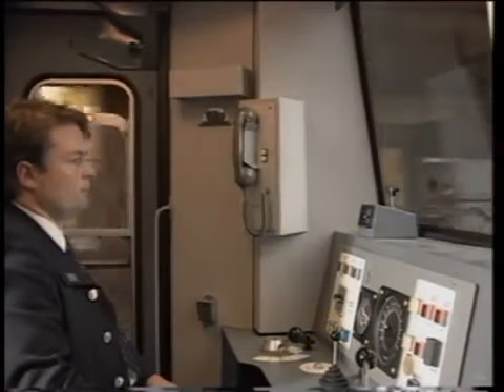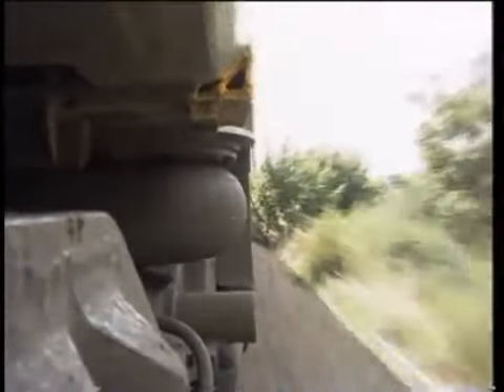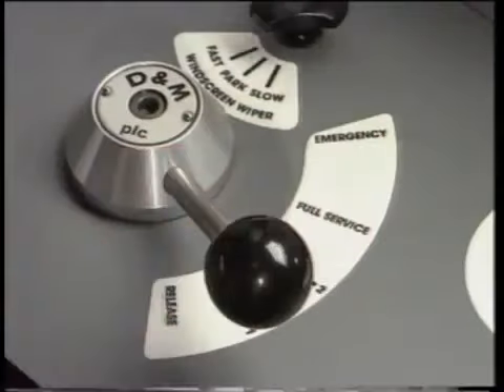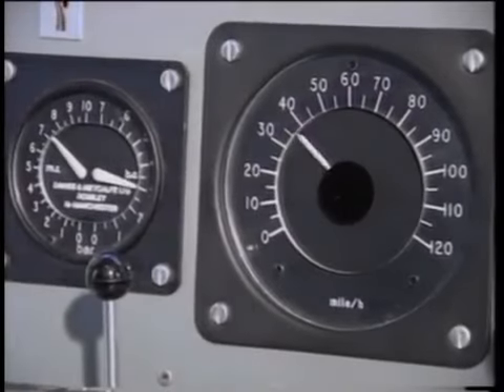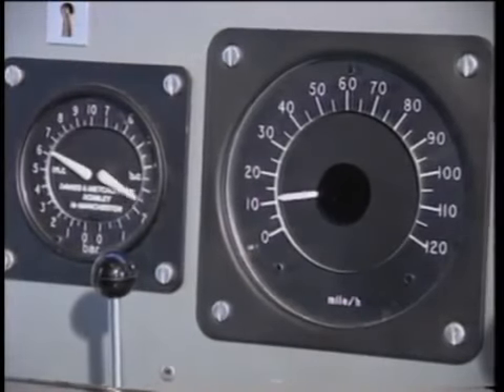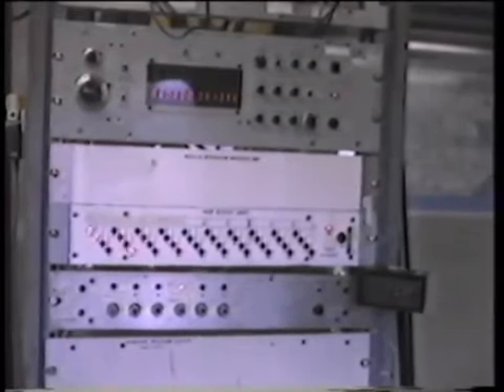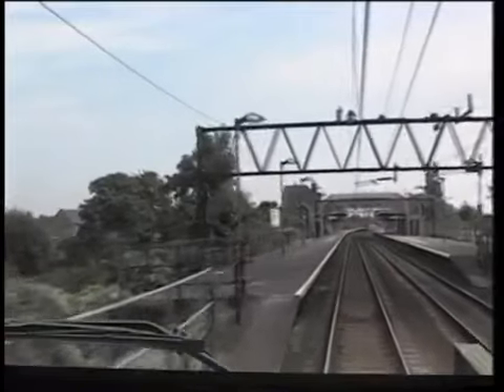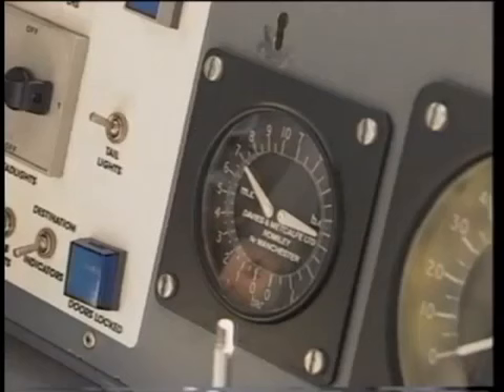The 3-Step Brake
A British Railways film from 1989